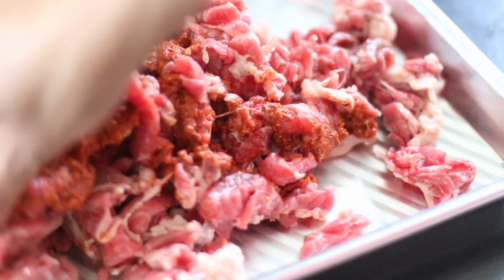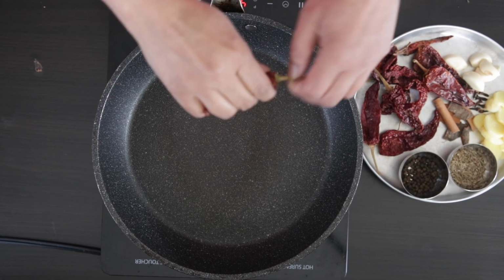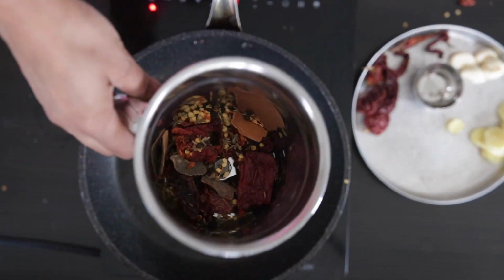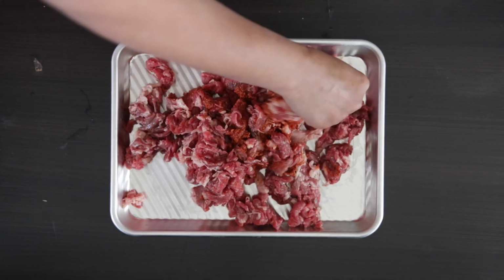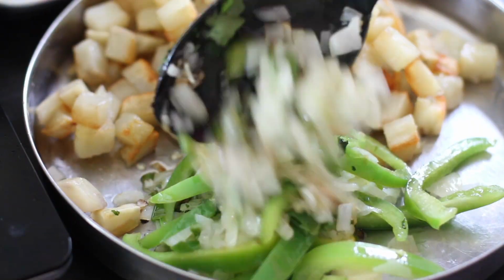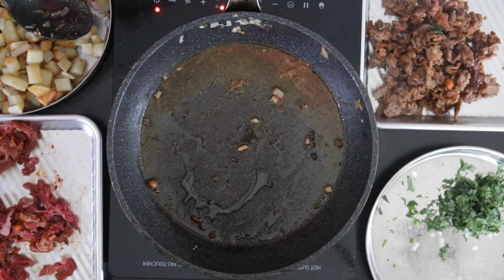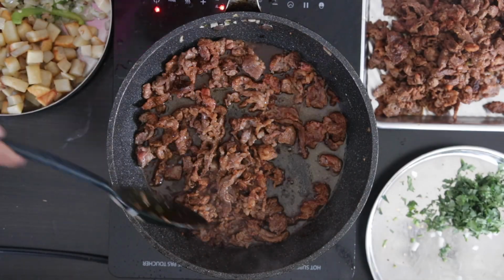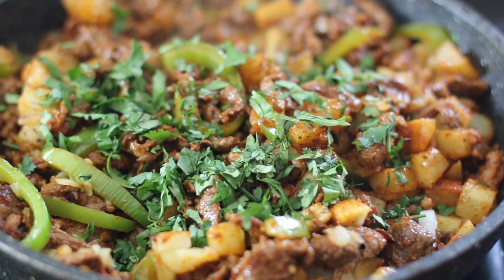Beef Chilli Fry | Stir fried Goan Recipe | Kravings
Beef Chilli Fry is a spicy, dry beef dish popular in Indian, particularly in Goa and Kerala. It’s known for its bold flavors, combining tender beef strips with onions, green chilies, garlic, and spices. The dish is typically stir-fried and often served as a side or appetizer.

Beef Chilli Fry

Masala
8  Kashmiri Chillies and I will just remove the stems and tear them in smaller pieces
2 inch stick Cinnamon
6 Cloves
1 tsp Cumin
1 tsp Peppercorns
6 cloves Garlic
2 inch piece Ginger
3 tbsps Vinegar
1 tsp Salt

Other
1 kg thinly sliced Beef
2 med Potatoes or 400 gms of cubed Potatoes
1/2 cup finely diced Onion
2 tbsps minced Chilli
1/2 cup strips Green Pepper
Add Salt to taste
Crushed black Pepper
1/4 cup chopped Coriander

Toast the Chillies, Cinnamon, Cloves, Cumin & Peppercorns
Allow this to cool and then process to a powder
Add the Garlic, Ginger, Vinegar and Salt
Process to a paste adding Water as required
Add 2 tbsps of the prepared paste to the Beef and leave aside for 30 mins to overnight
Add Oil to a hot pan and cook the potatoes and keep aside
Add the Onion and Chilli and follow with the Green Pepper
Keep this aside
Add Oil to the pan and saute the Beef in batches
Once all the Beef is cooked, return to the pan and add 2 more tbsps of the masala paste
Add the sautéed Onion, Chillies & Green Pepper, followed by the cooked Potato
Add Salt & Pepper
Finish off with chopped Coriander